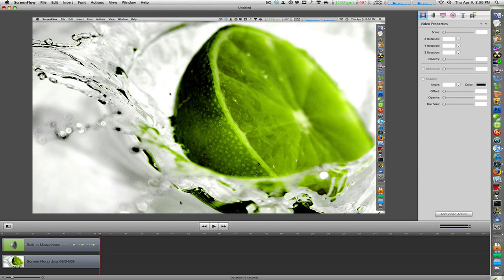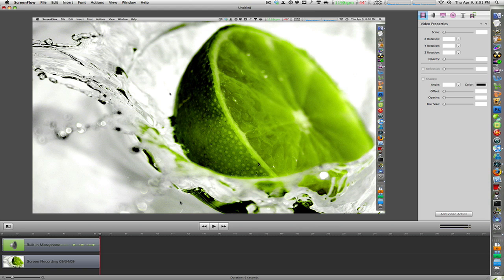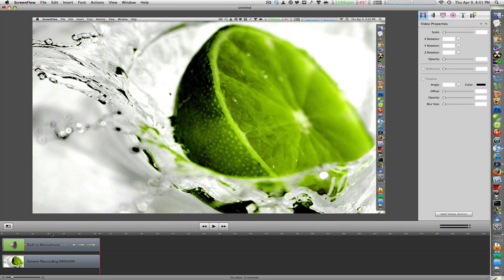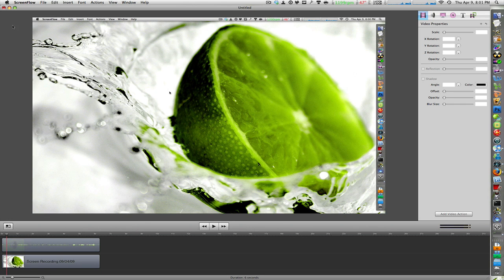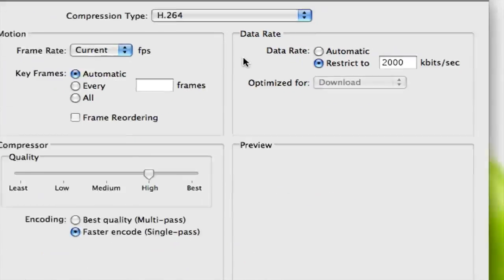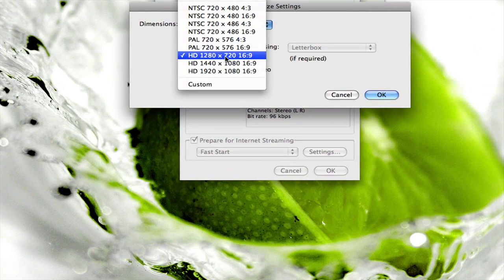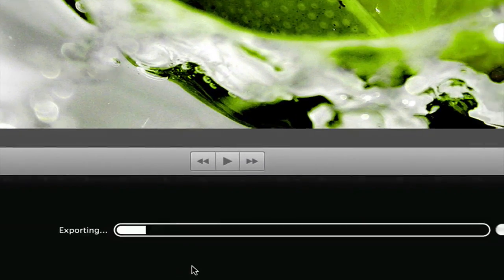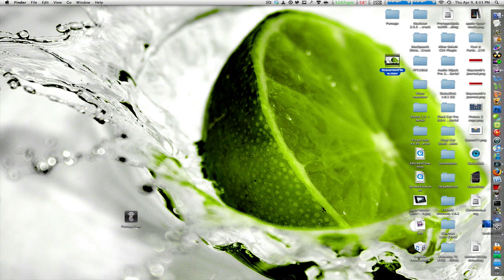How To Get Videos In High Definition With Screenflow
Thanks